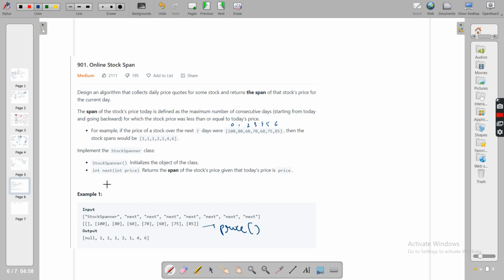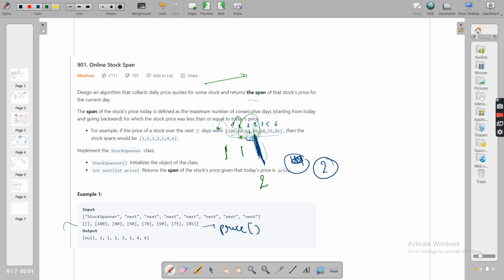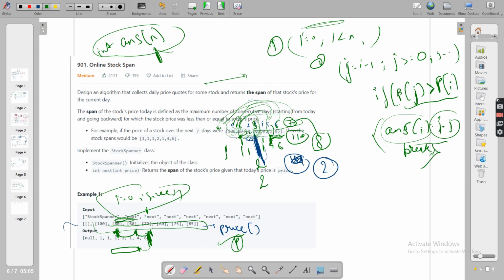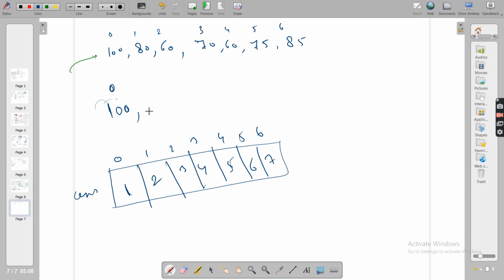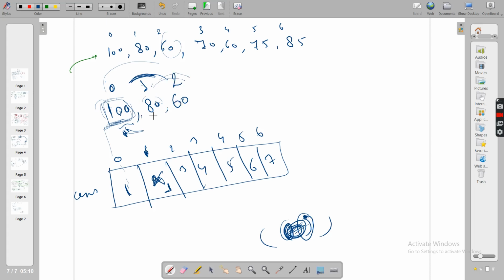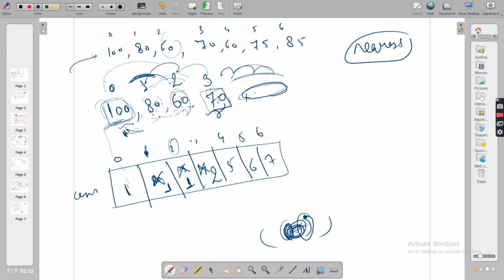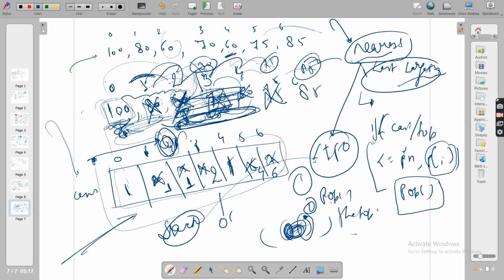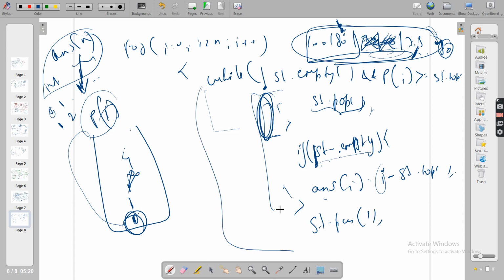Online Stock Span | Stack | A Beginner's Guide